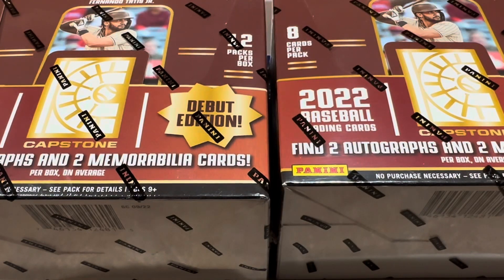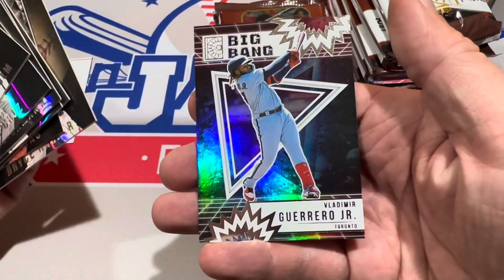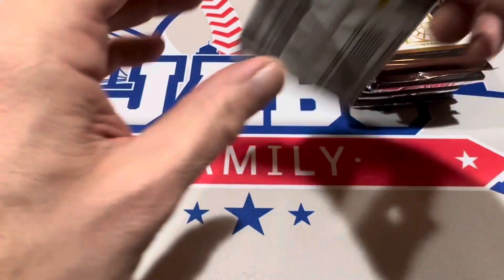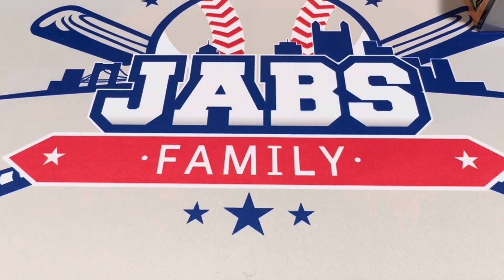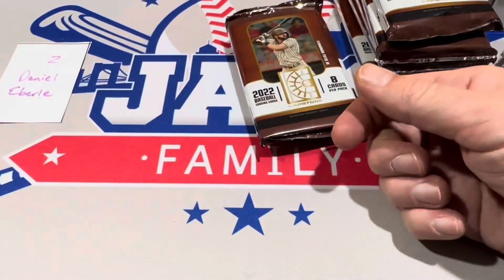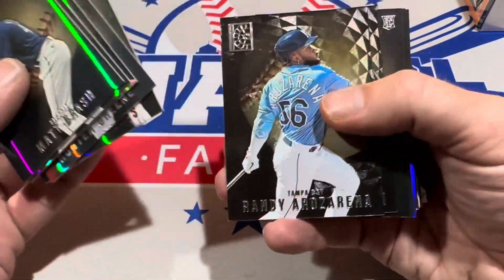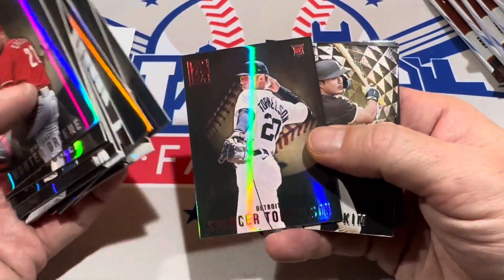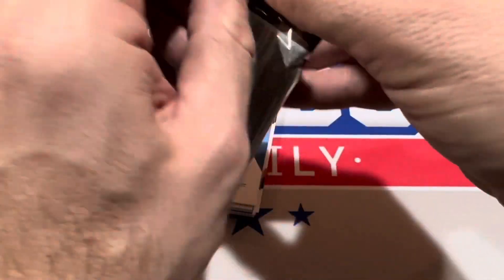NEW RELEASE! 2022 PANINI CAPSTONE BASEBALL CARDS!